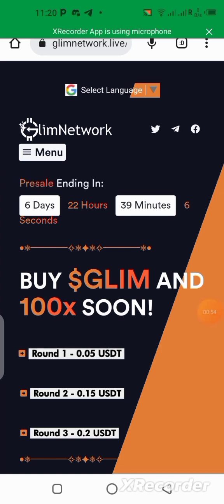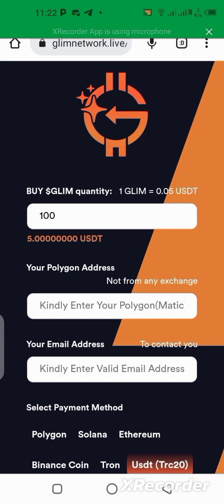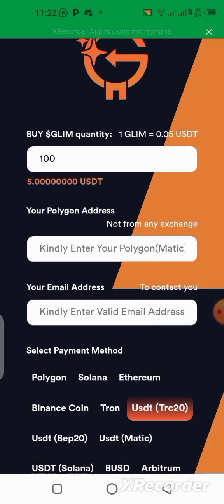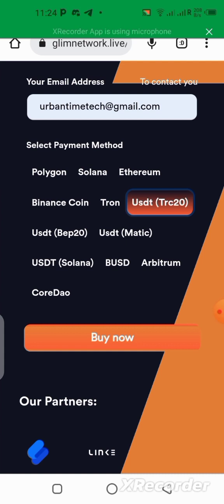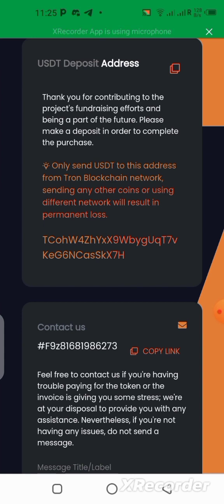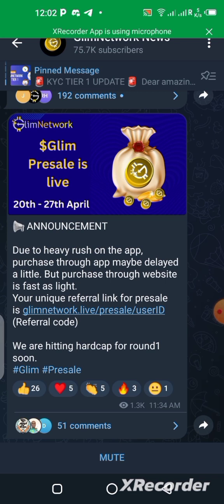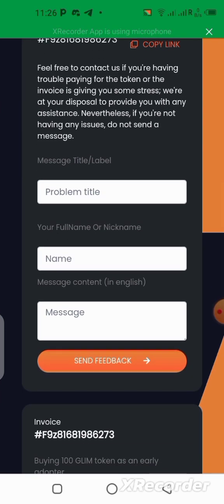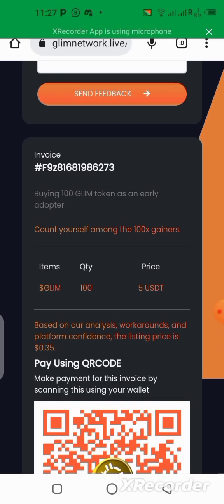Glim Network Presale is live | How to buy Glim token on the website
In this video i will show simple steps in which you can participate in the glim network presale.